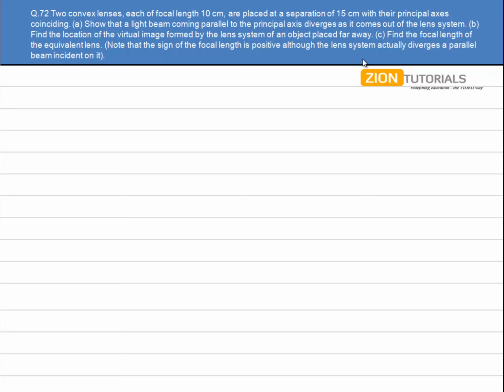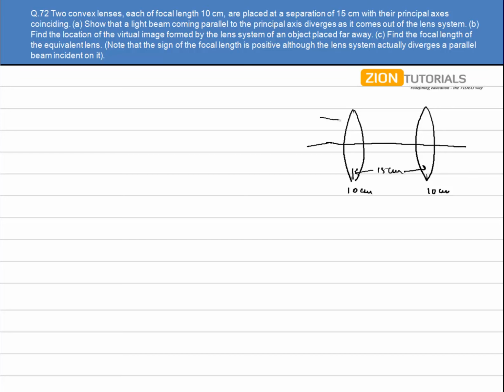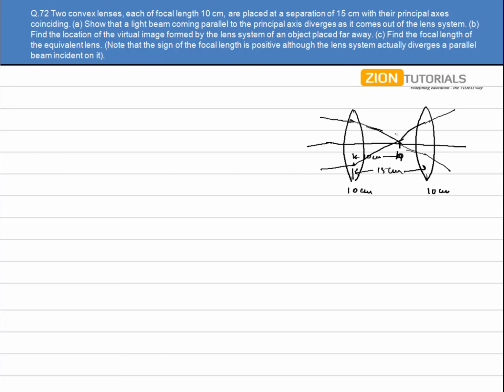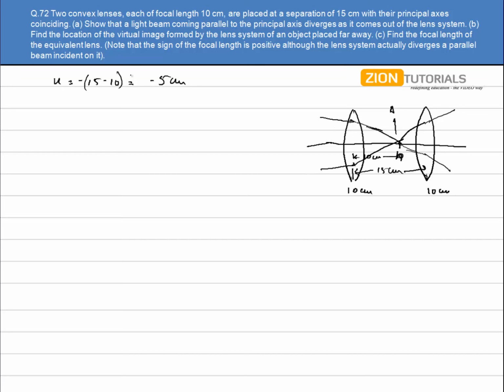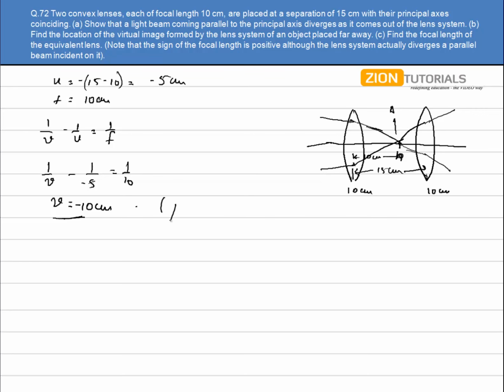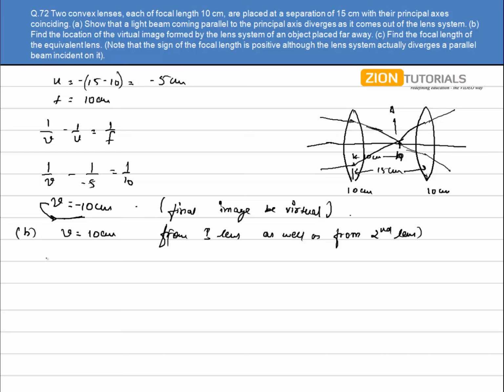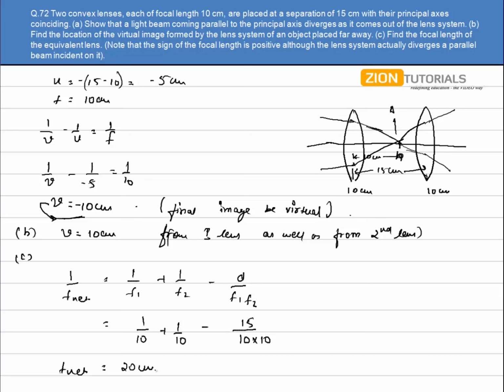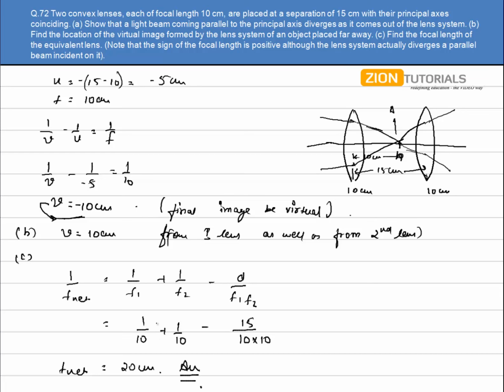geometric optics Q 72 - H.C. Verma Physics Video Solutions